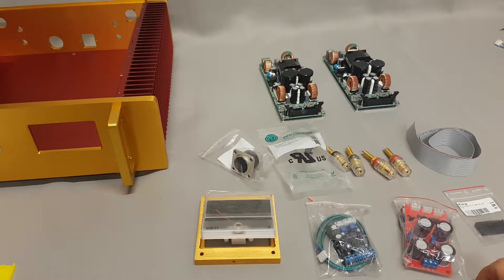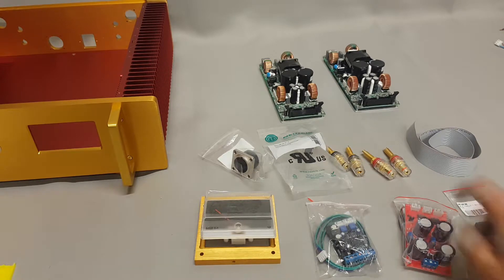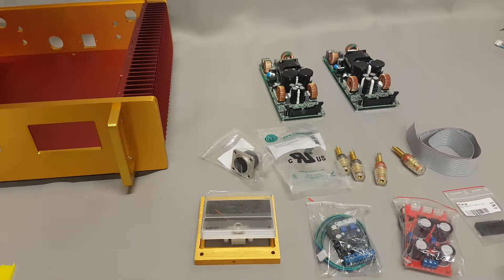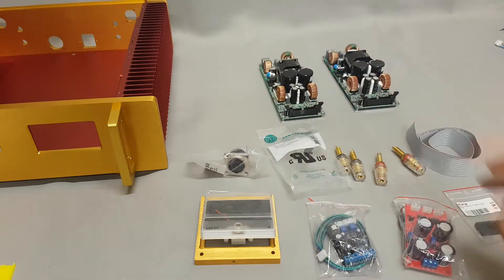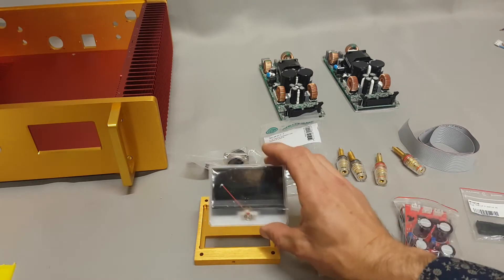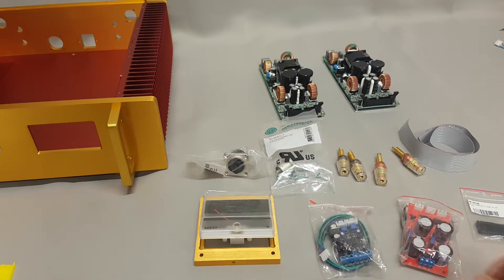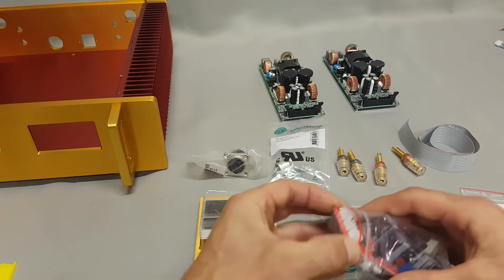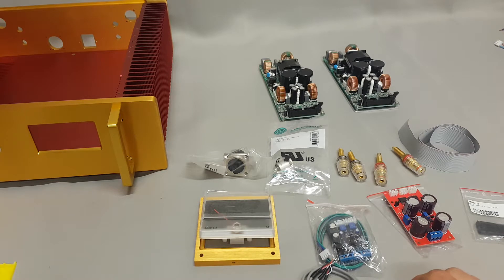Pascal S Pro2 basic Power Amplifier with a GSJ Chassis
Class D kit amplifiers can be so to build as such, this is what you need to make one.